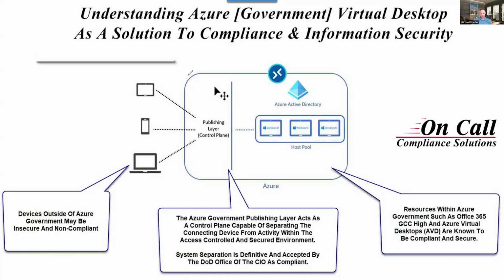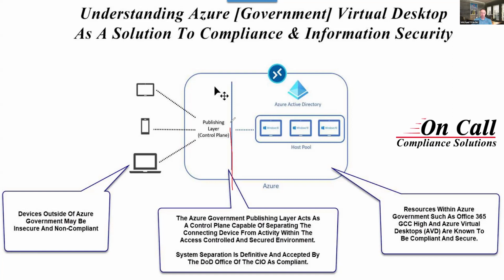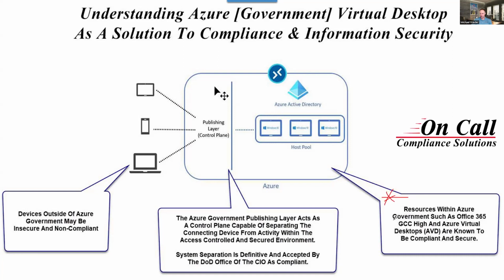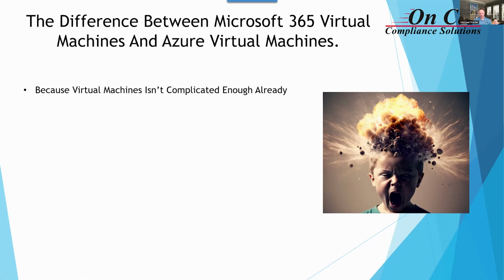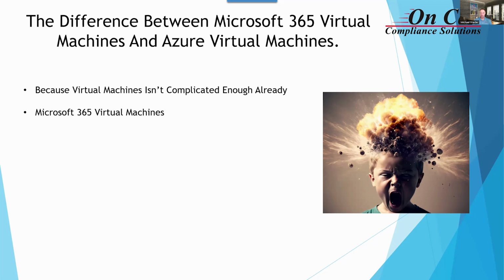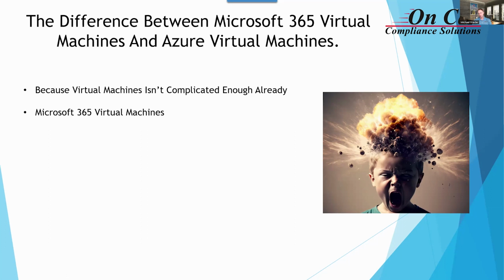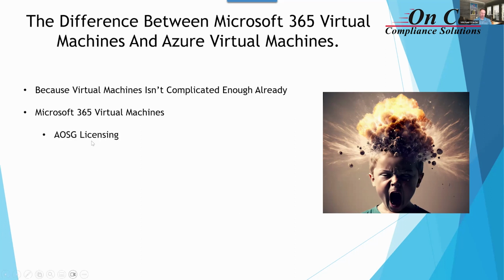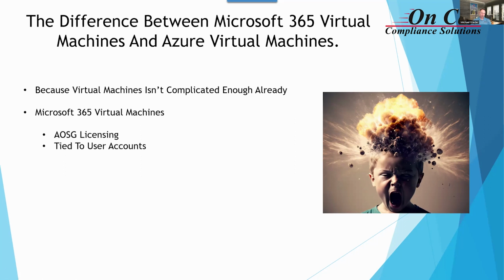Achieving Compliance with Azure Government Virtual Machines | Part 5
In this video, Mike brings you Part 5 of a nine-part webinar video series on achieving compliance with Azure Virtual Machines. You don't want to miss out!